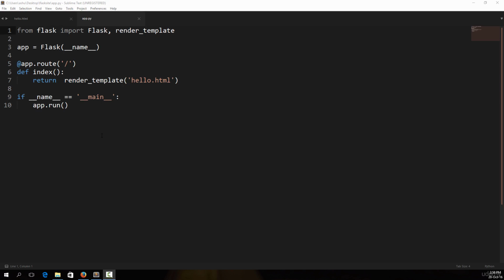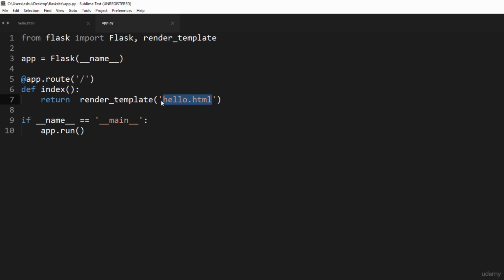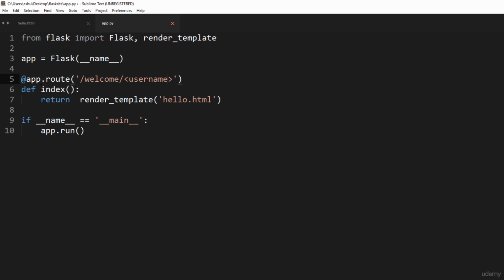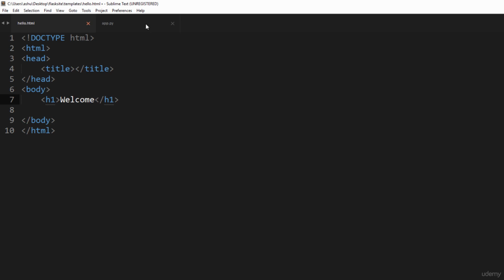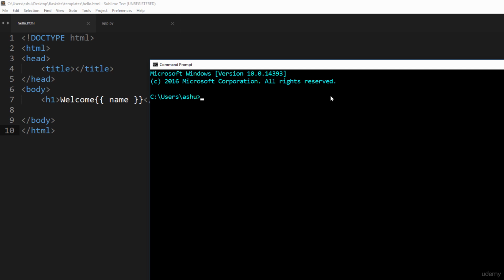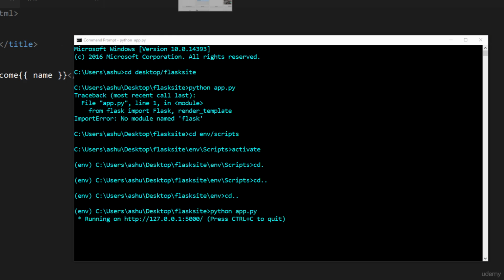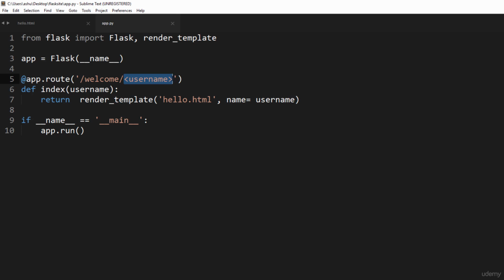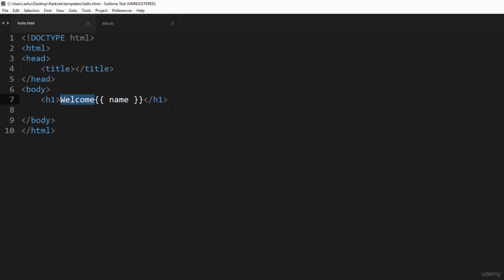Complete Python Course - Beginner to Advance 170 Flask Tutorial 8 Templates Passing Data